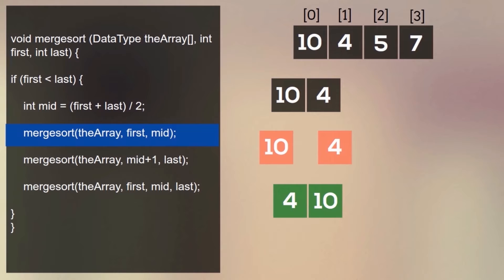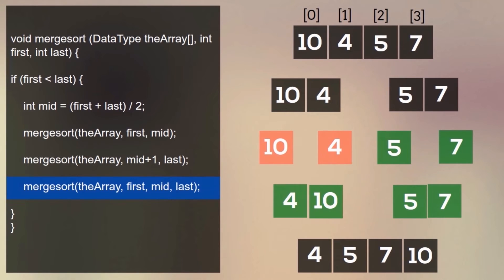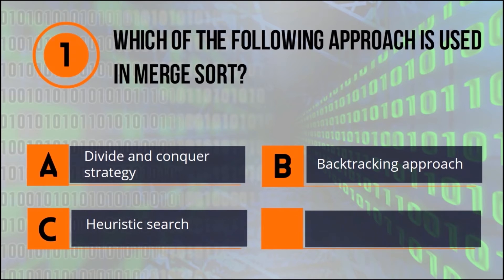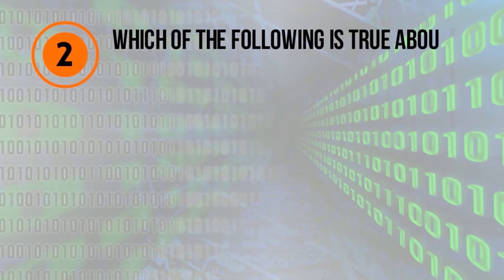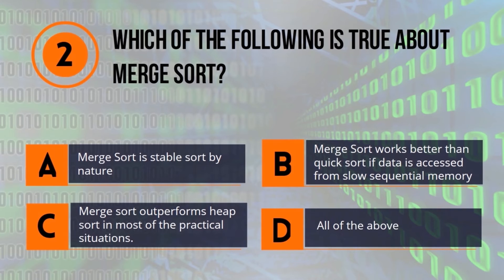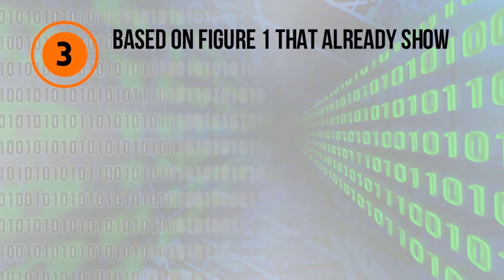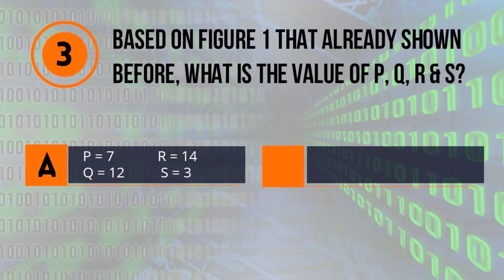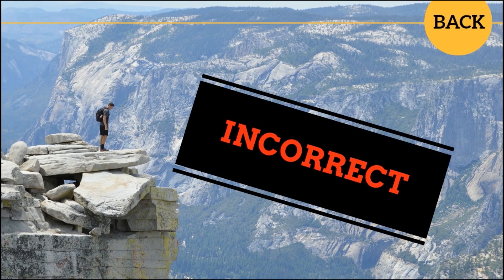Merge Sort Animation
Develop by:

Dr Nor Bahiah
Dr Dayang Norhayati
Nur Fahimah